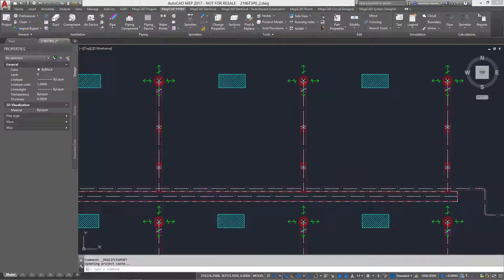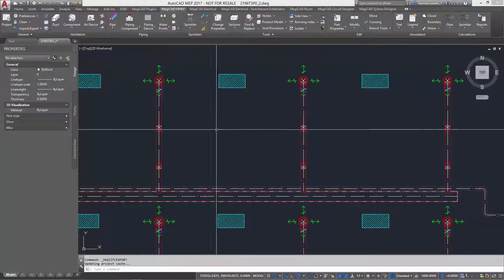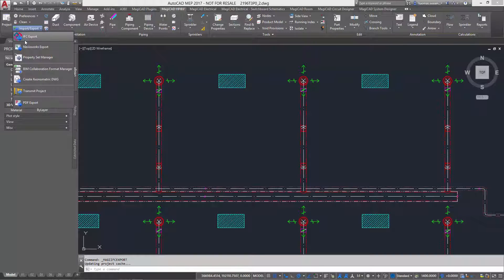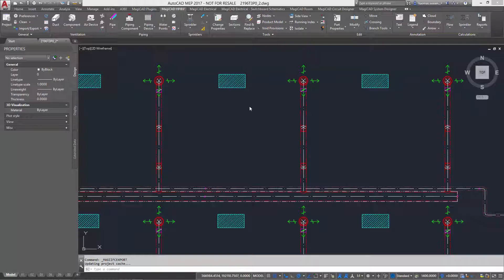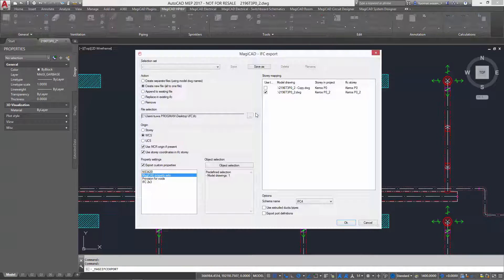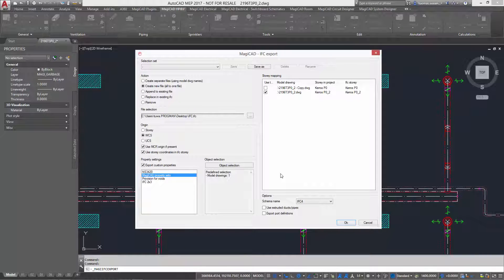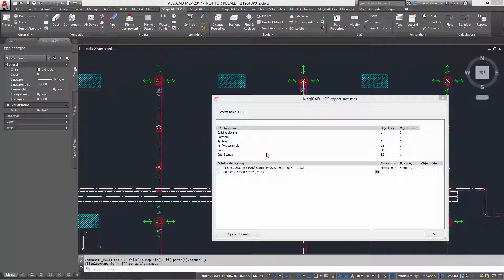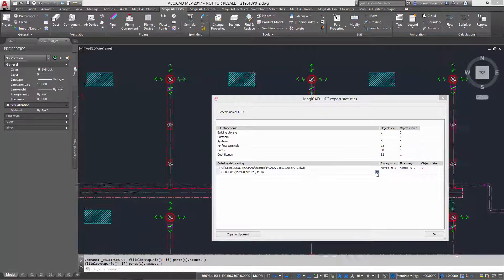MagiCAD 2016.4 for AutoCAD IFC